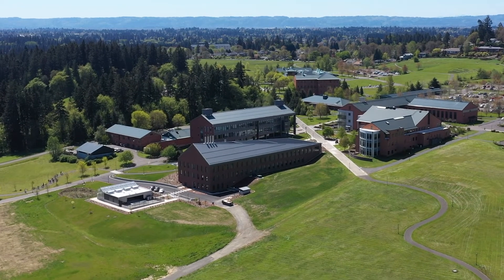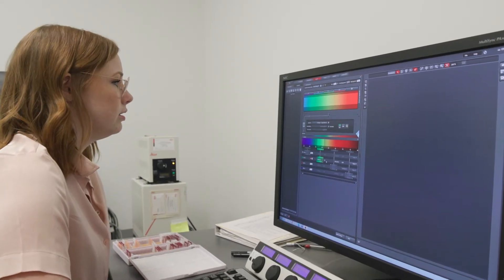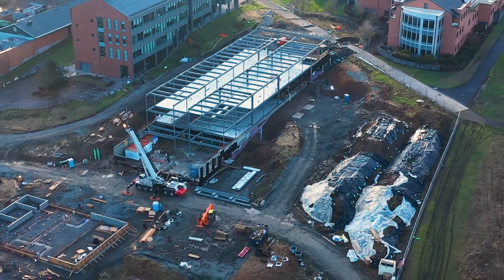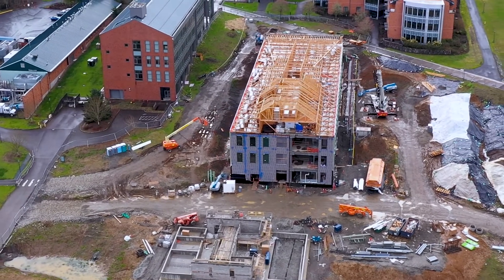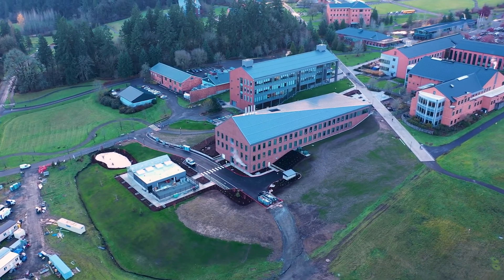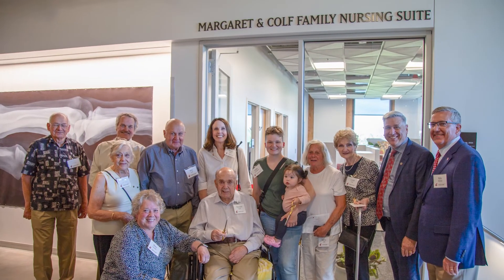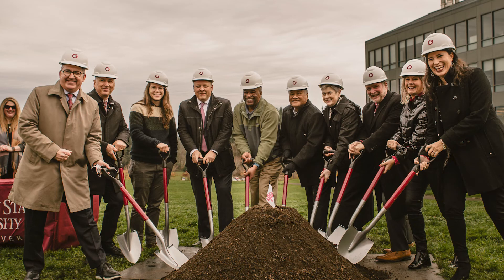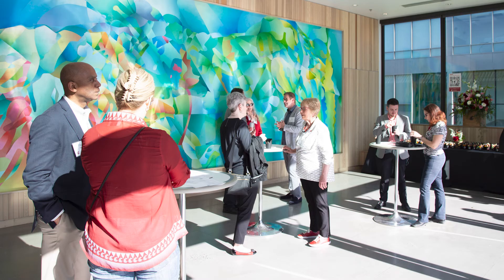Cougar Spaces: The Vancouver Life Sciences Building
Thanks to generous donors, the Vancouver Life Sciences Building will be a place where faculty, graduate, and undergraduate students connect to innovate, educate, and build community. This incredible new facility will house lab space for biology and chemistry programming, serving all students' general educational needs and foundational courses for an array of STEM degrees. It will also house basic, translational, applied, and clinical health programs, including biology, chemistry, neuroscience, and nursing.